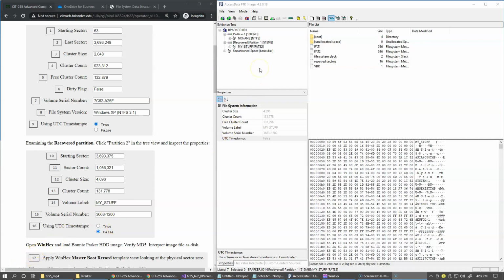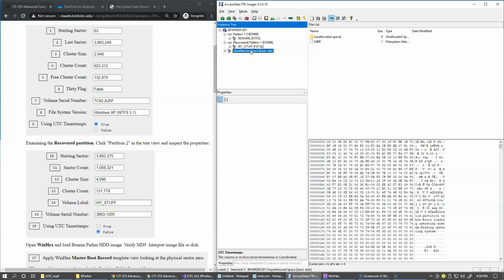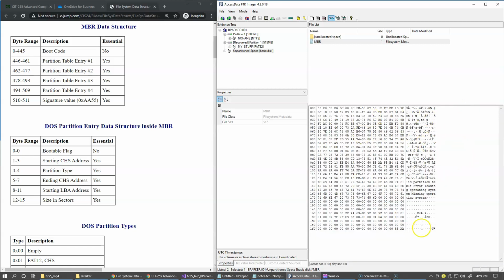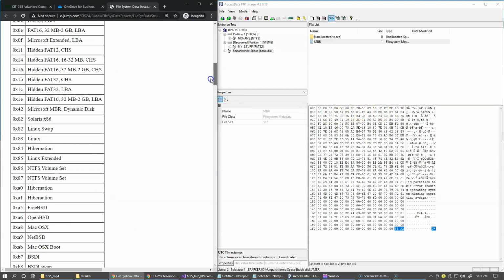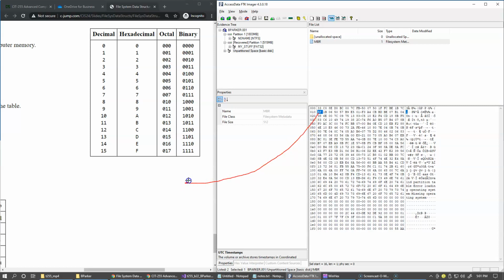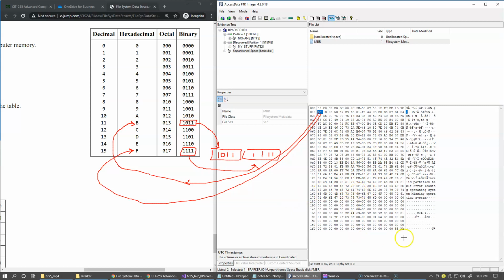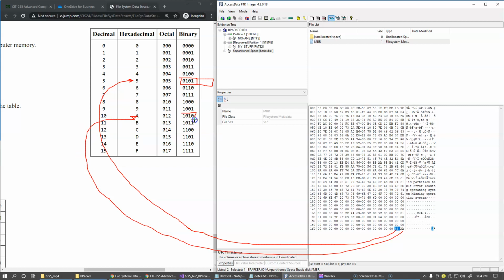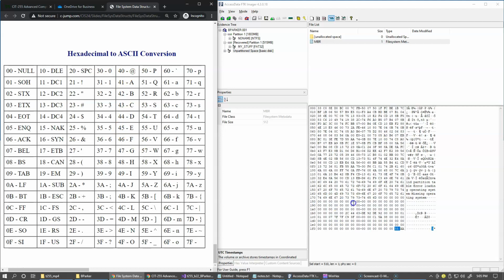11.3 Hexadecimal byte notation and ASCII encoding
11.3 Hexadecimal byte notation and ASCII encoding